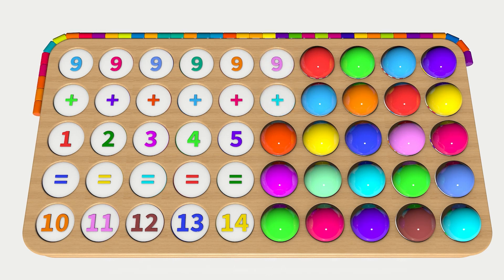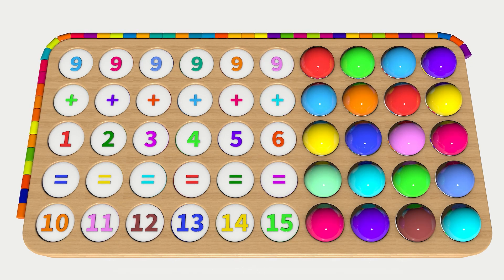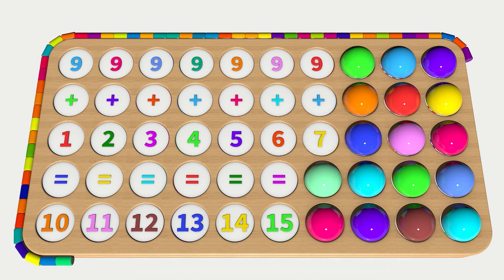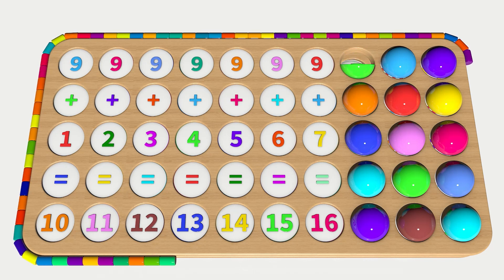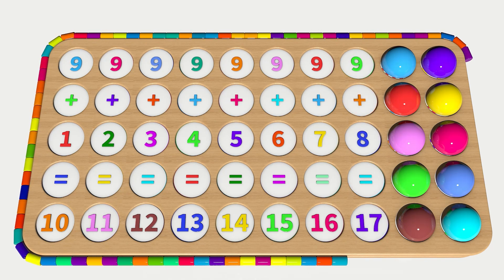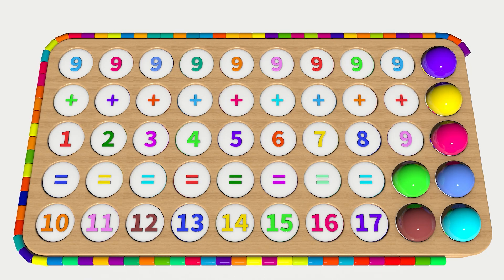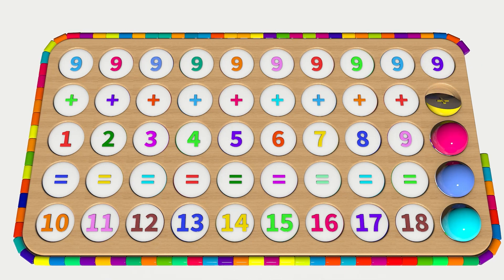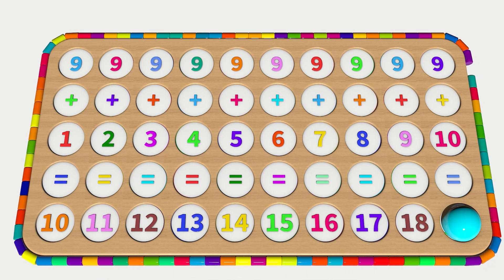Addition for kindergarten | Maths addition tricks | Math Operations